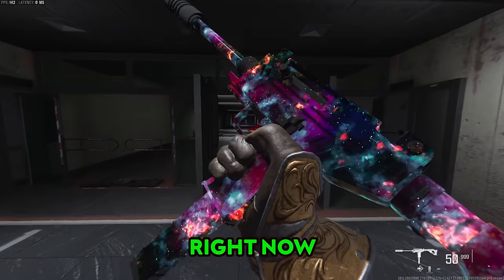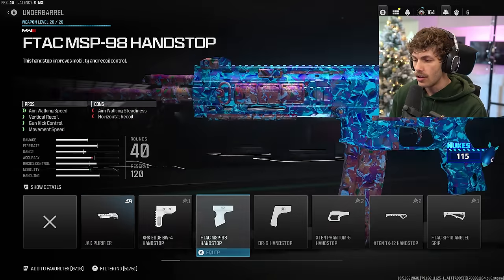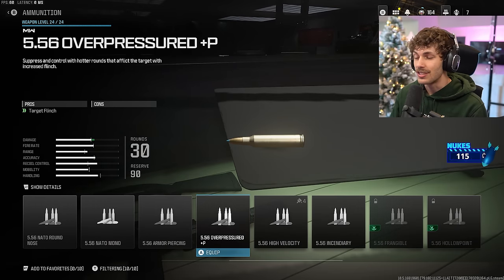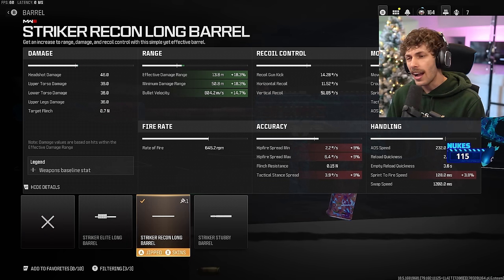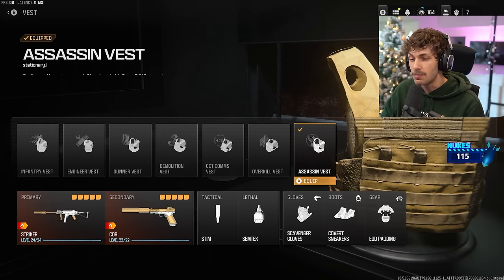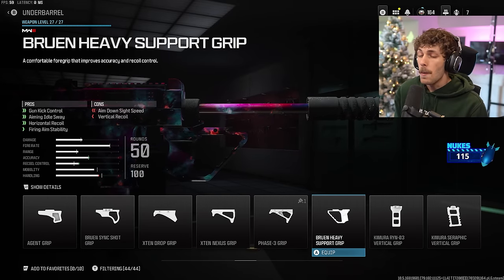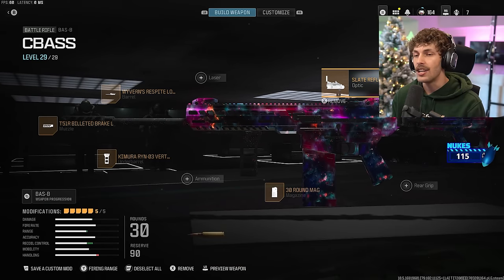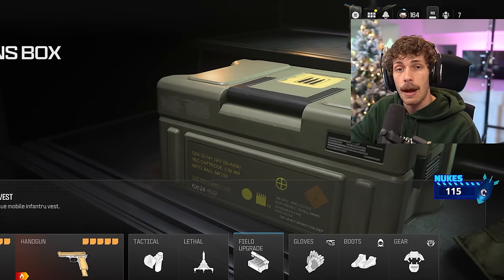*NEW* TOP 5 BEST CLASSES RIGHT NOW in MW3! 👑 (Modern Warfare 3 Best Class Setups)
0:00 Best MCW Class
3:48 Best HOLGER 556 Class
7:40 Best STRIKER Class
12:24 Best WSP SWARM Class
16:50 Best BAS B Class